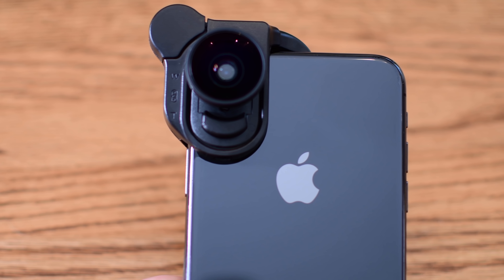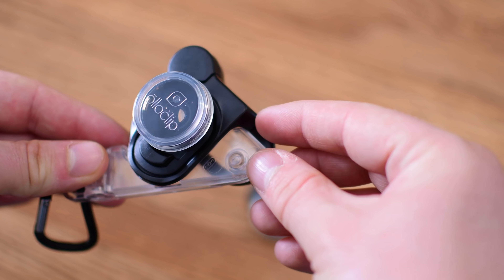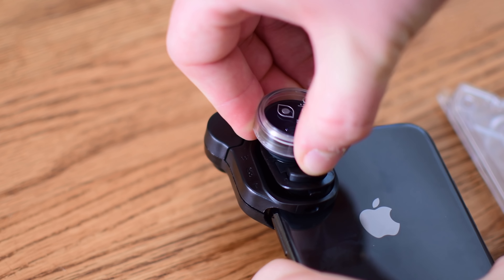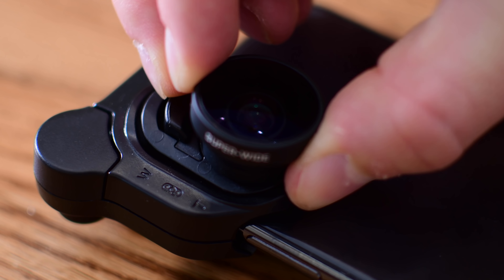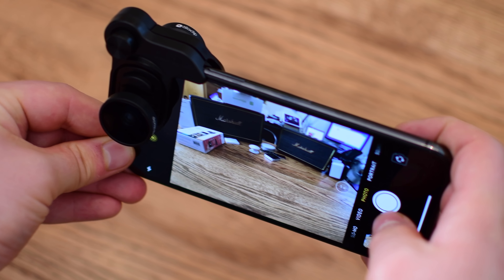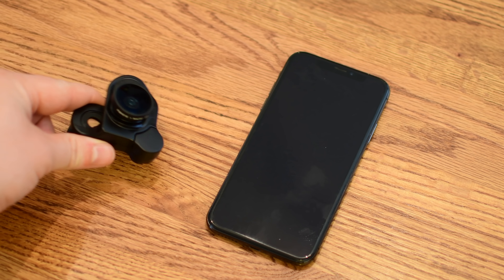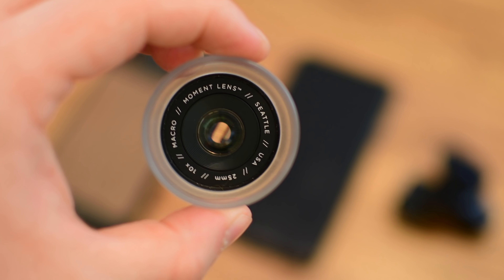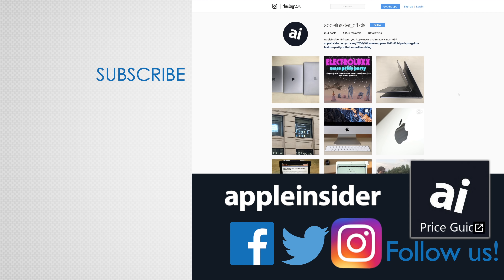The Best Budget Camera Lens for iPhone X: Olloclip Review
Olloclip’s lenses now work on the iPhone X! Picking up the box set gives you a 15X macro lens for those close up shots, a super-wide for impressive landscapes or group-encompassing selfies, and a fisheye for stylistic captures!